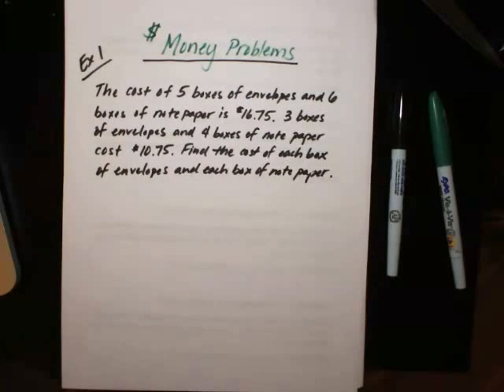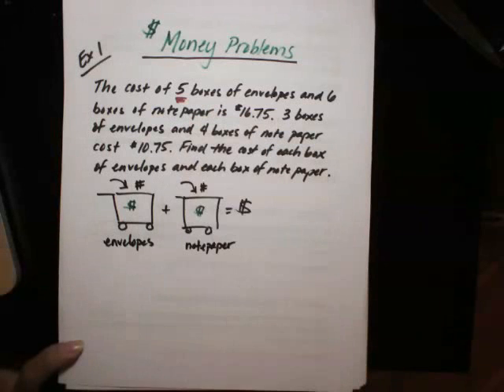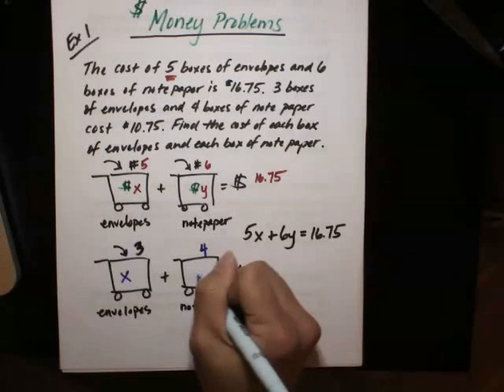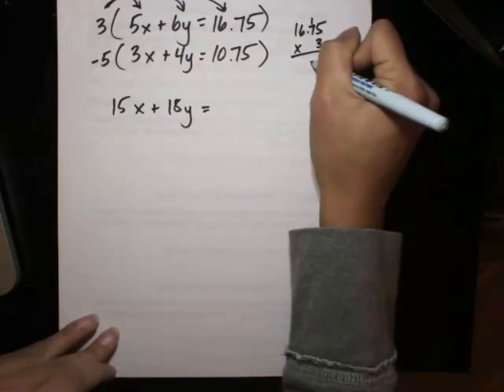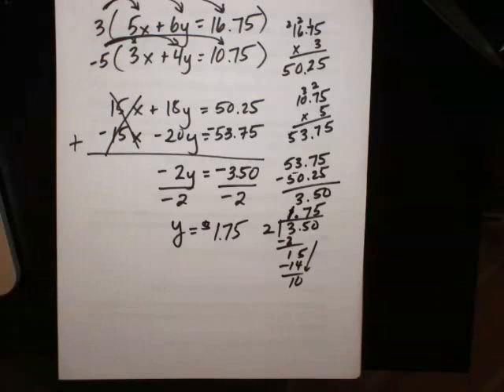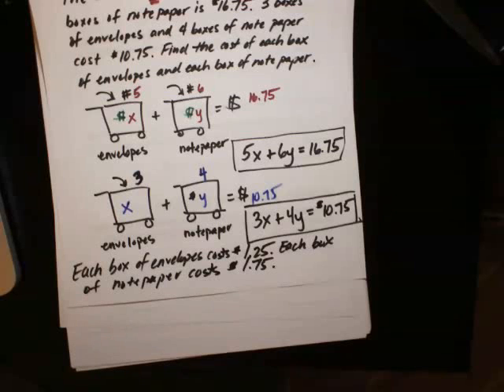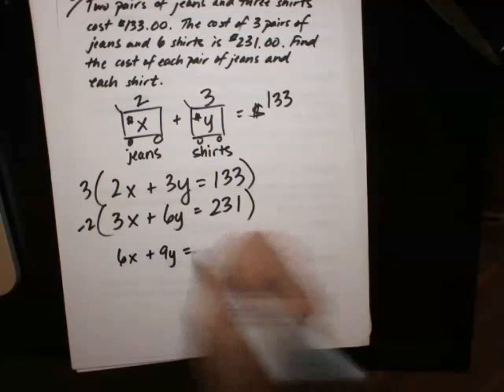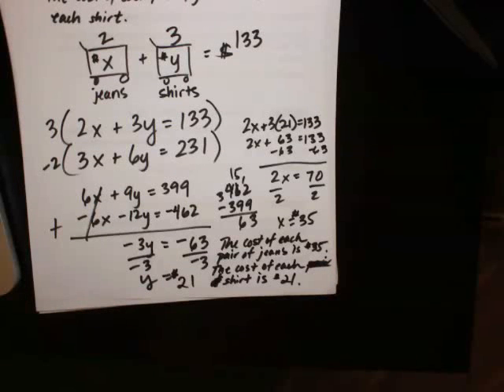5-5 Money Problems.mp4